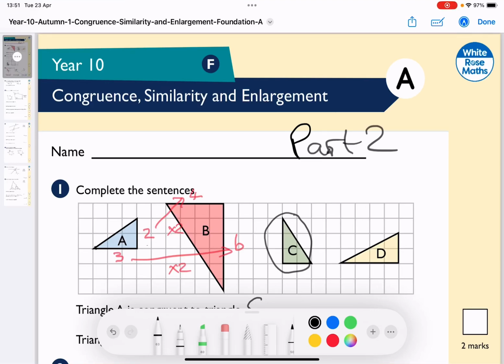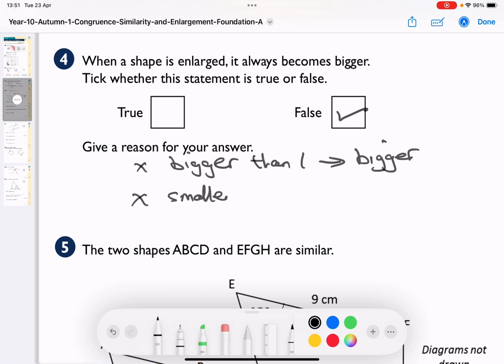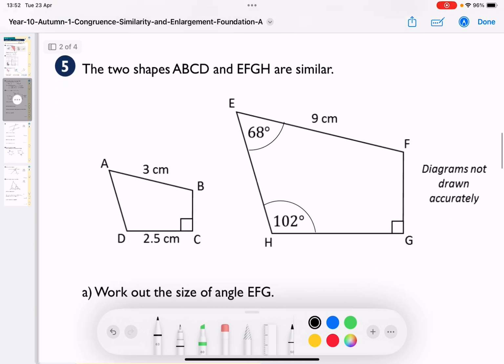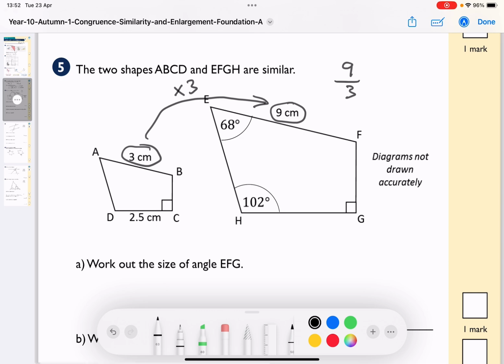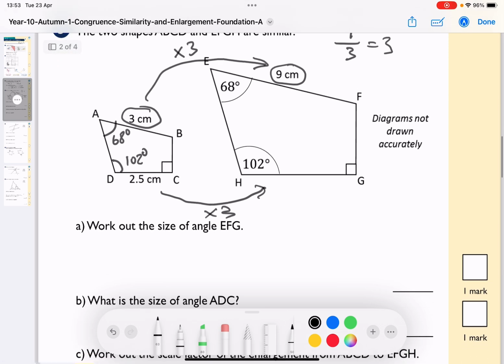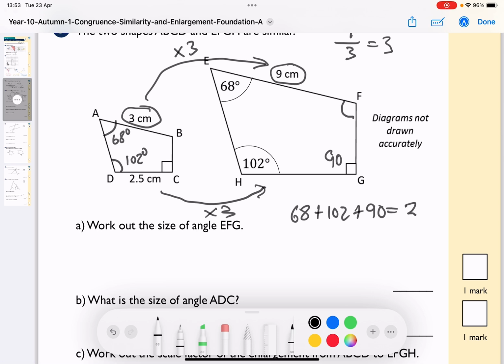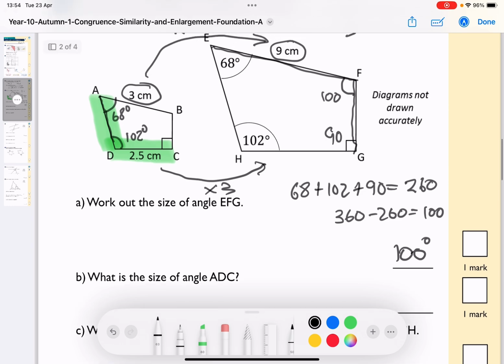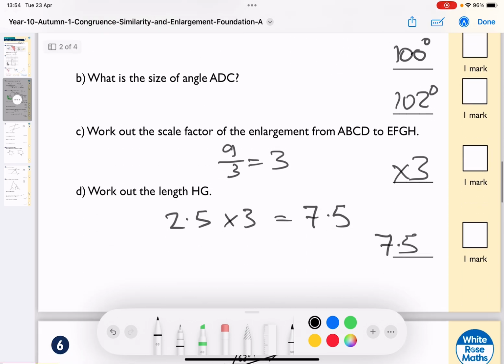Y10 Day2 Revision(F) - Congruence, similarity and enlargement Pt2